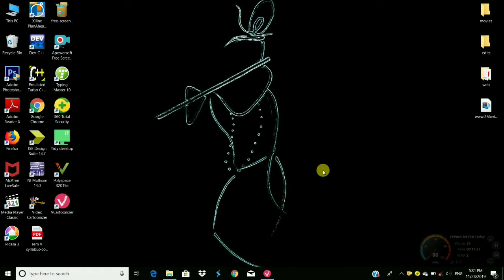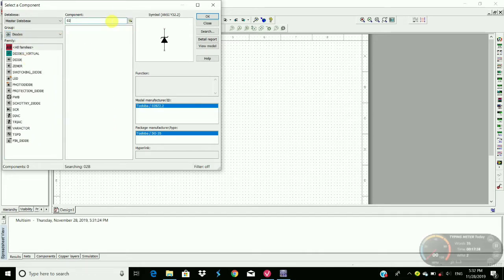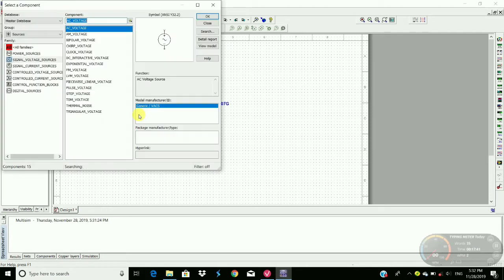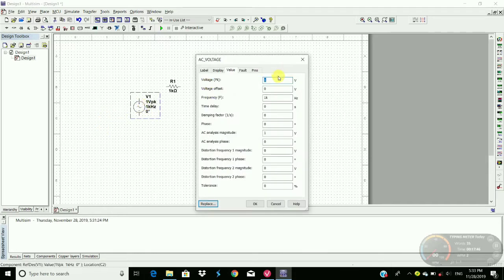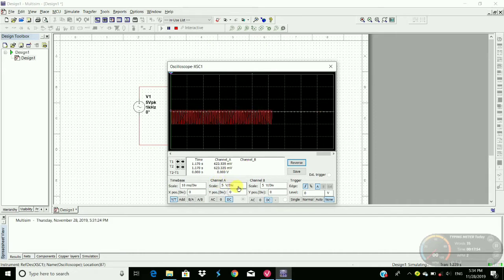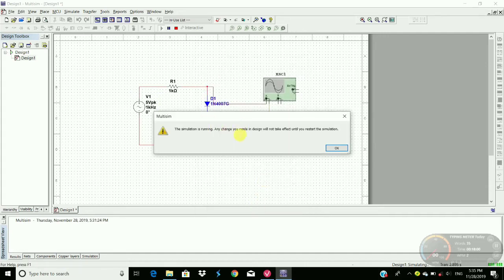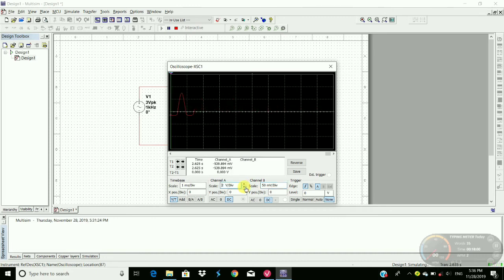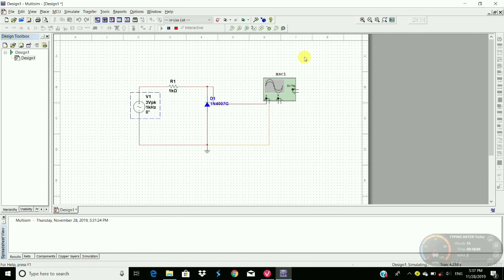Design of shunt Clippers (Positive Clipper & Negative Clipper) Using Multisim software Tool | Acts